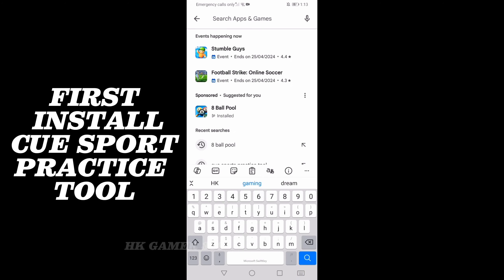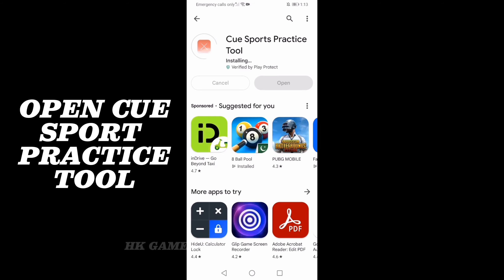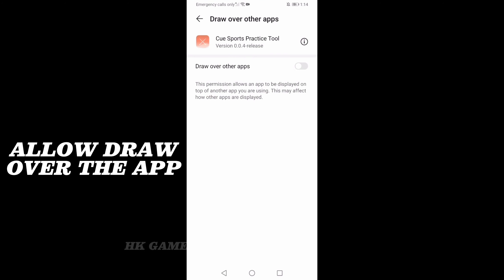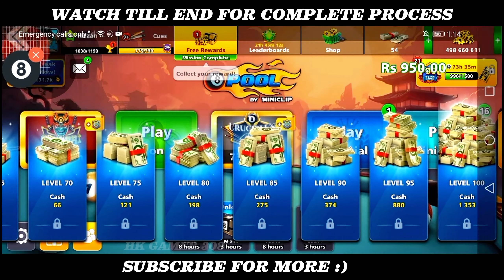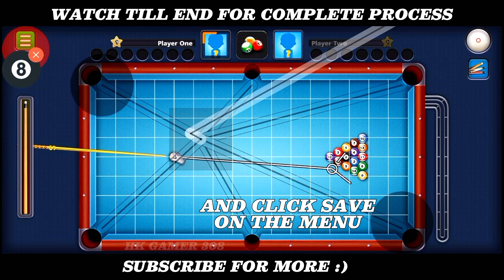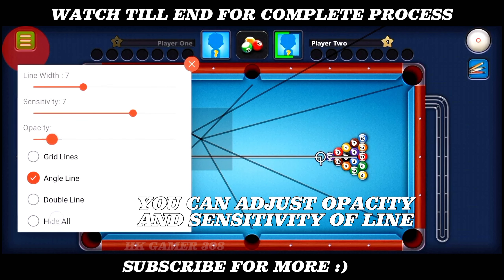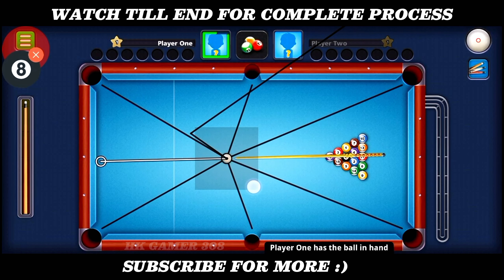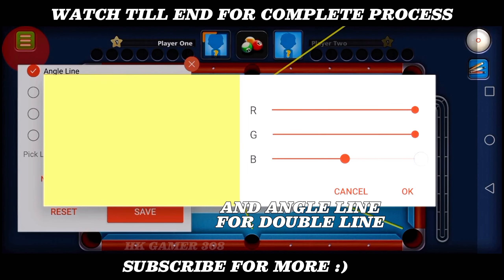8 Ball Pool Guideline Tool Tutorial 🔥 | 100% Free | 8BALLPOOL | BY HK GAMER 308